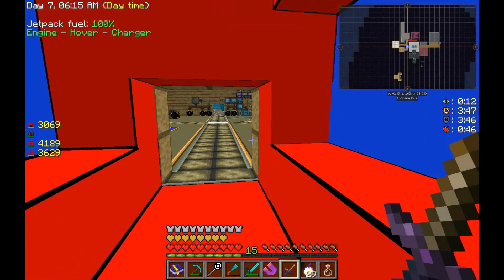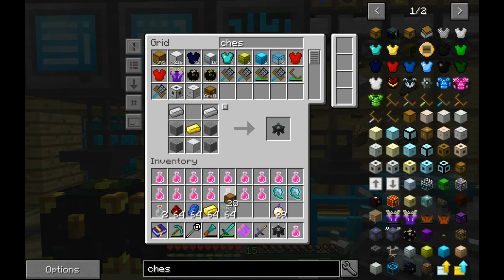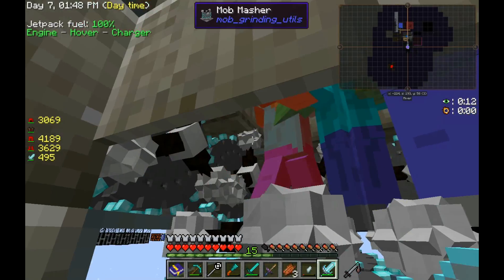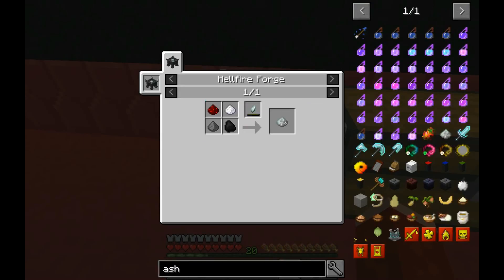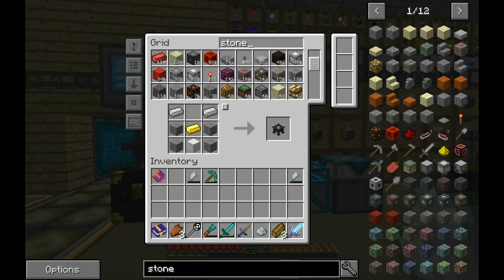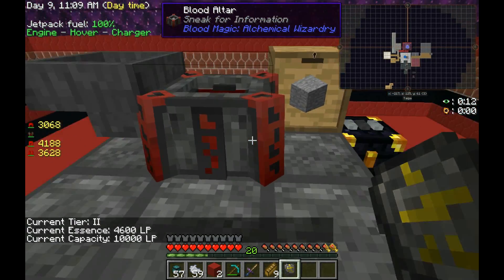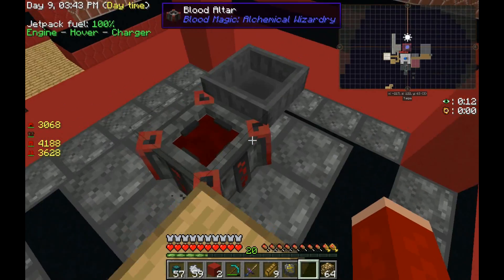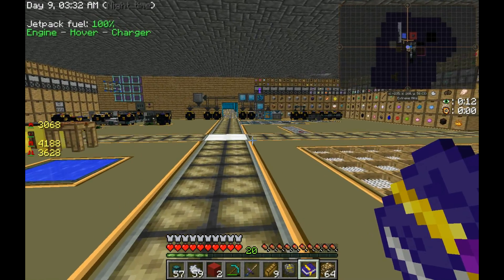Blood Magic : Minecraft : Sky Factory 3 : Episode 21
Launcher - Twitch
Modpack - Sky Factory 3